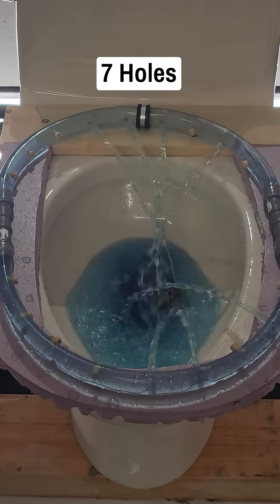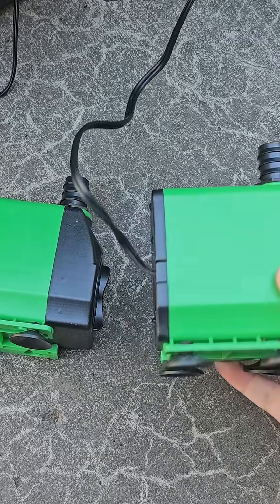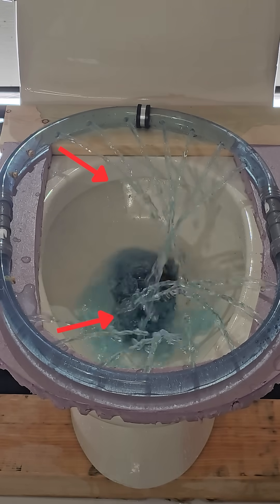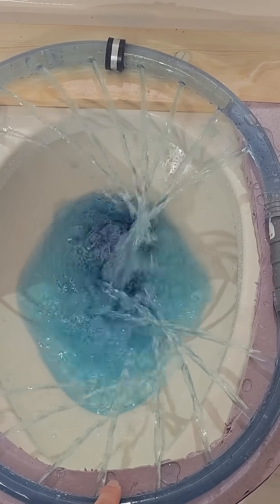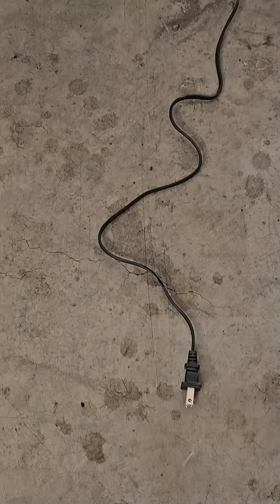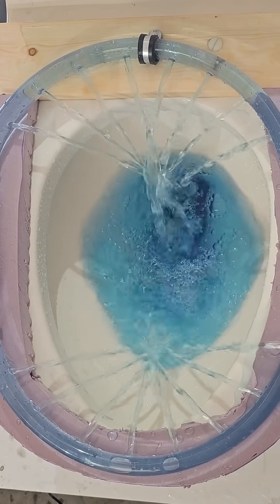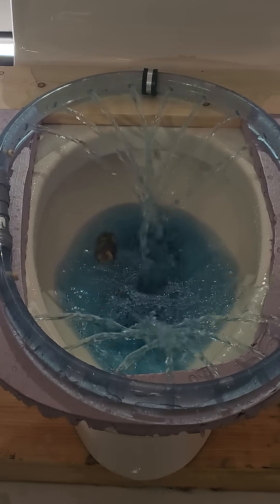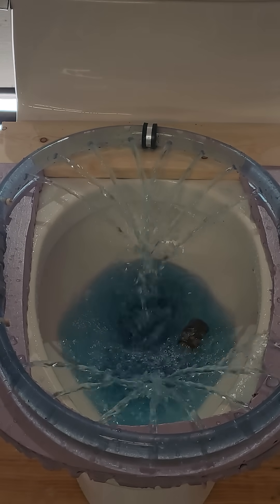The Perpetually Flushing Toilet w/ 2 pumps